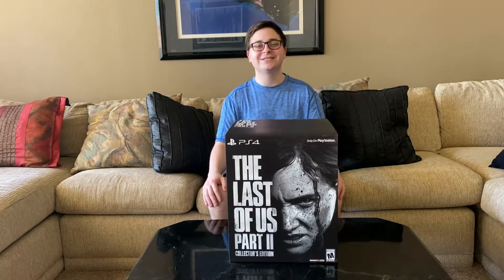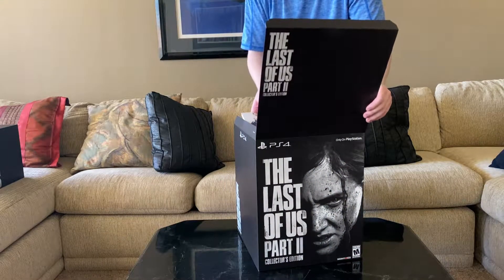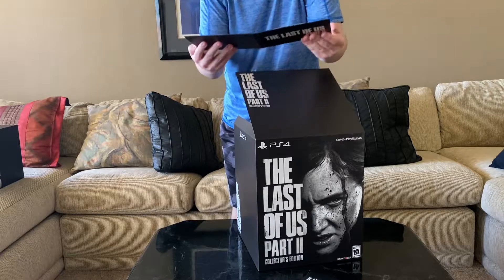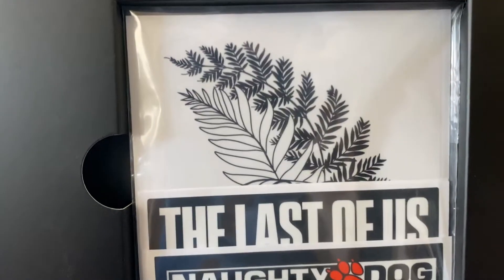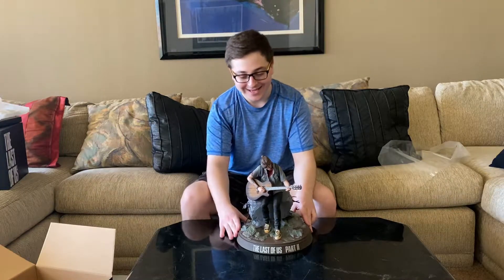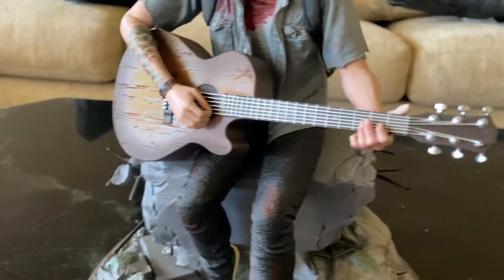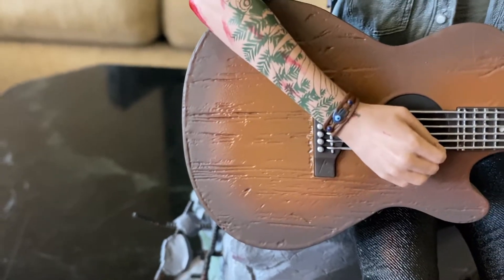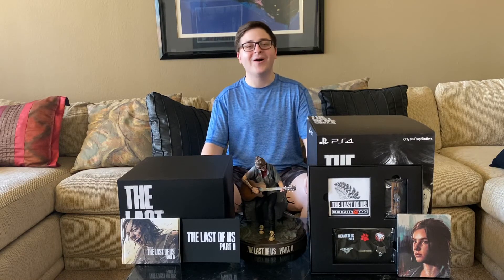The Last of Us Part II Collector's Edition Unboxing!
Five years after their dangerous journey across the post-pandemic United States, Ellie and Joel have settled down in Jackson, Wyoming. Living amongst a thriving community of survivors has allowed them peace and stability, despite the constant threat of the infected and other, more desperate survivors.

When a violent event disrupts that peace, Ellie embarks on a relentless journey to carry out justice and find closure. As she hunts that responsible one by one, she is confronted with the devastating physical and emotional repercussions of her actions.